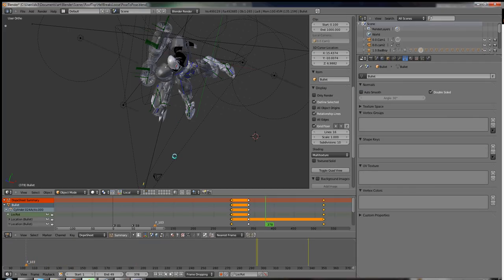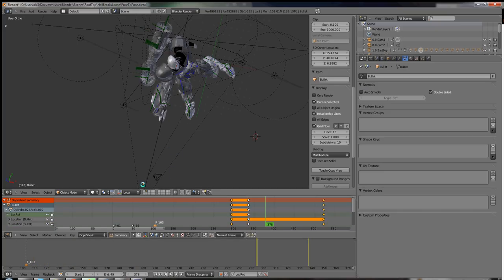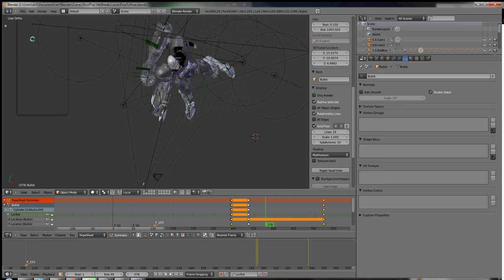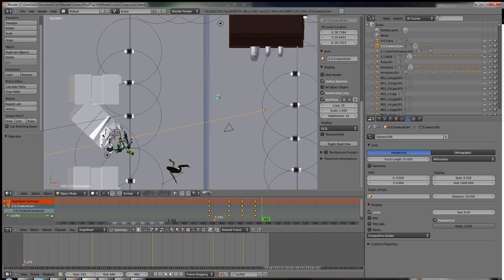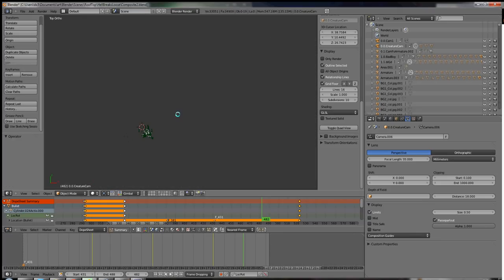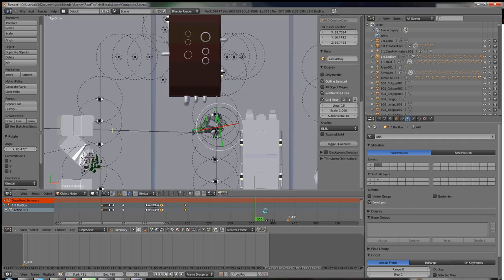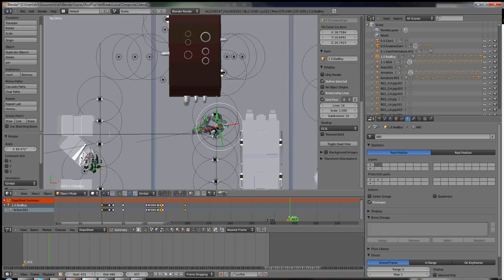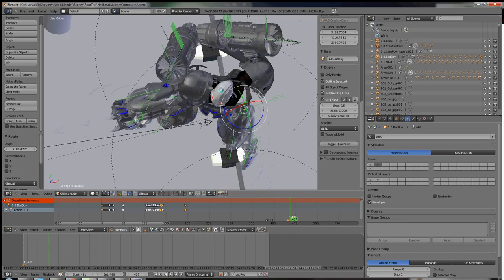Awesome Pose to Pose Animation Tutorial Blender part 8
THIS TUTORIAL FOLLOWS PART 7

How do I make a movie?  I can make a character, a setting, but how do I get this story in my head out...  This series takes you through the entire process, animating, camera work, timing,

In this part, we import our character with his actions into a larger scene file where we can do the final rendering

Take care!